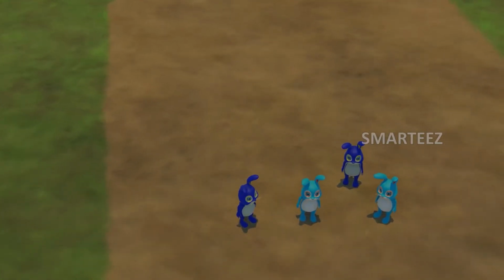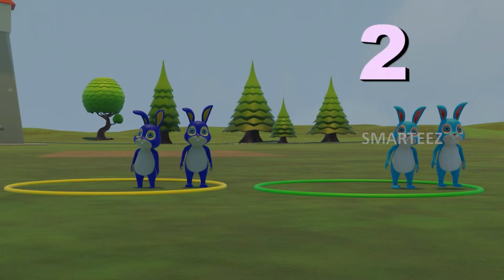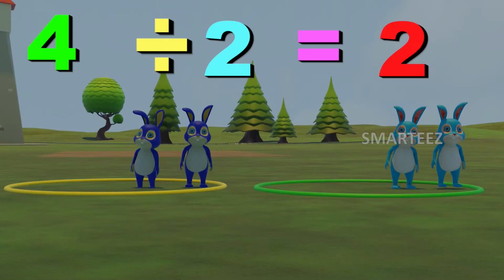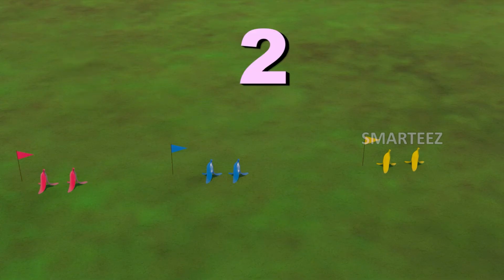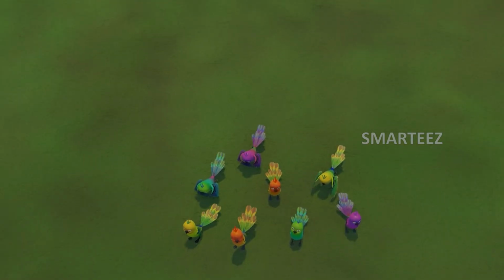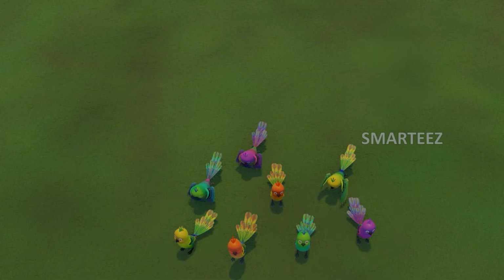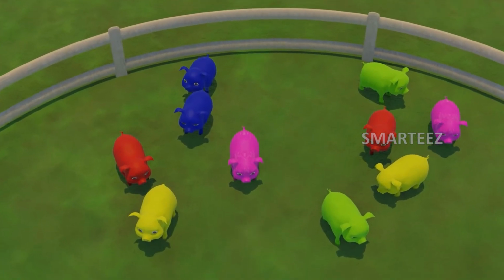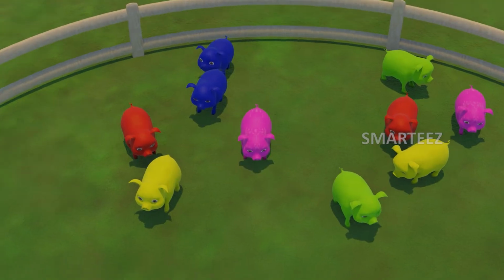Simple Math | Fun for Kids | Basic Division | Numbers | KG | Kindergarten | Toddlers | Rhymes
This exciting and educational video is designed to teach basic division for kids in a way that’s simple, engaging, and fun! Perfect for beginners, including kindergarten and elementary students, this math tutorial breaks down the concept of division step-by-step with colorful examples, clear explanations, and interactive visuals that keep young learners entertained. Whether your child is just starting to explore dividing numbers or needs extra practice to master division basics, this kids’ math lesson is the perfect tool to build their confidence and math skills.

In this video, we cover everything kids need to know about division: what it means to divide, how to share numbers equally, and easy tricks to solve division problems. With a friendly tone and age-appropriate examples, this beginner division lesson makes learning accessible and enjoyable. Parents, this is a fantastic resource to support your child’s education at home, while teachers can use it as a classroom aid to reinforce elementary math concepts. Our goal is to make division for kids feel like a game, not a chore!

Watch as we explore real-life scenarios—like sharing candies or toys—to show how division works in everyday life. This hands-on approach helps children connect math to the world around them, making it one of the best kids’ learning videos for understanding division. From dividing small numbers to practicing with fun exercises, this math tutorial for kids ensures that every child can follow along and succeed. Plus, the bright animations and cheerful narration keep kids engaged from start to finish.

Looking for more ways to boost your child’s math skills? This educational video for children is part of our growing collection of kids’ math lessons. We’re here to help your child excel in math with easy-to-follow lessons that turn tricky topics into exciting adventures. Whether it’s division, addition, or multiplication, our channel is packed with resources to make learning fun and effective.

Don’t miss out—hit play and let your child discover how easy division can be! This kids’ education video is perfect for homeschooling, homework help, or just a little extra practice. Share it with friends, family, or classmates, and let’s make math a blast for every kid. With keywords like division for kids, basic division, math for kids, kids learning, educational video, elementary math, learn division, math tutorial, kids education, and beginner division woven throughout, this video is optimized to reach curious young learners everywhere. Join us today and watch your child’s math confidence soar!